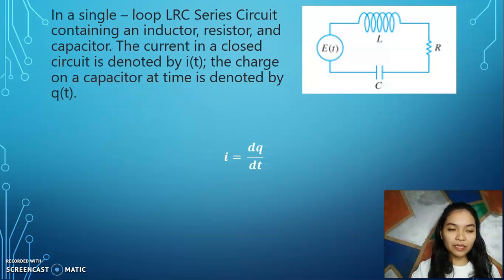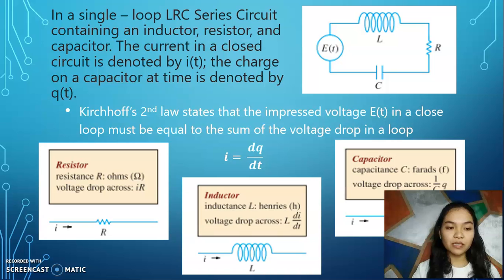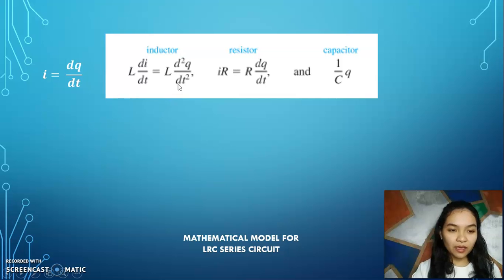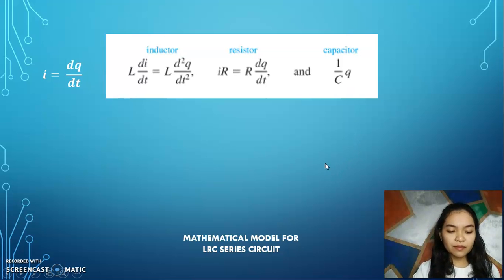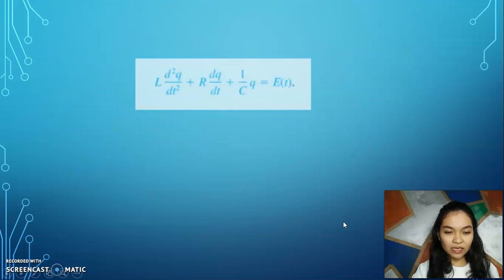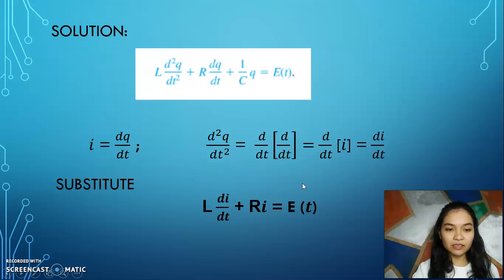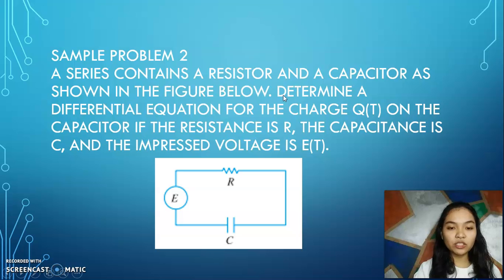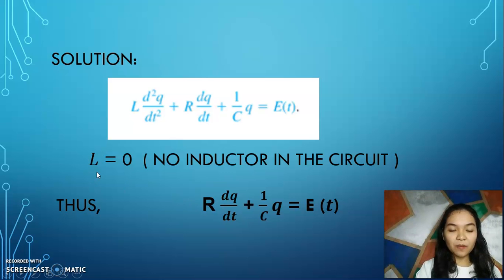MATHEMATICAL MODELLING IN ELECTRICAL SYSTEM SERIES CIRCUIT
A video tutorial on how a Mathematical Model being applied in Electrical System specifically in a Series Circuit.

Prepared by:
Marielle Tayam
BSEE 2A